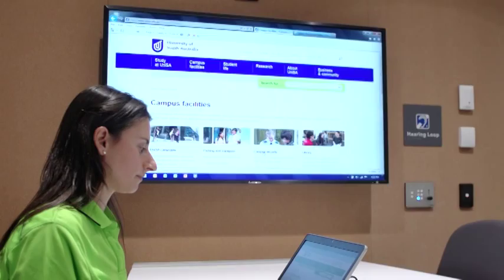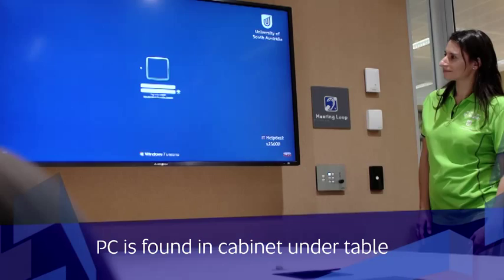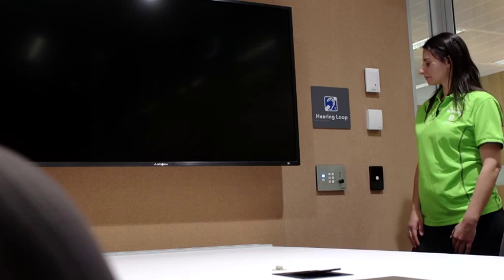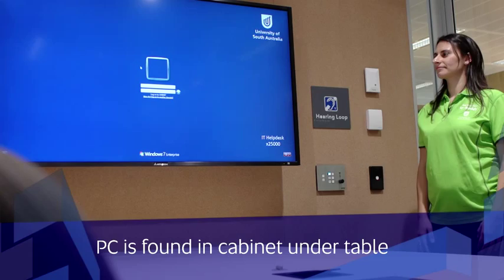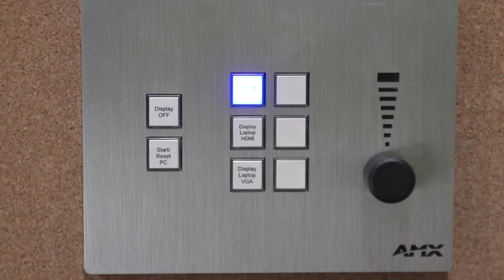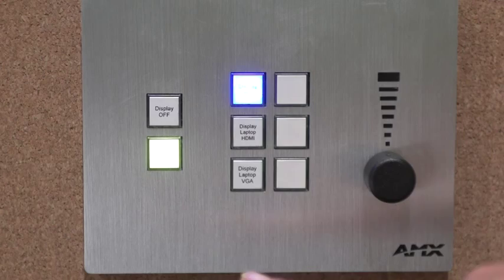Project room - Jeffrey Smart Building